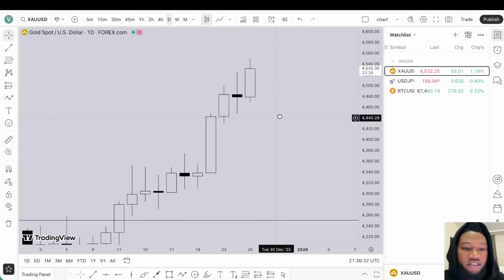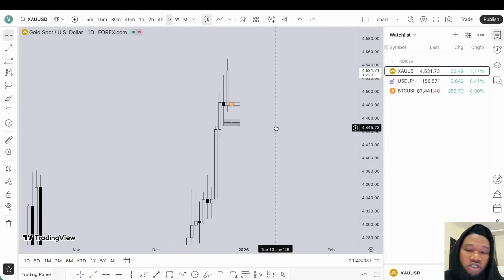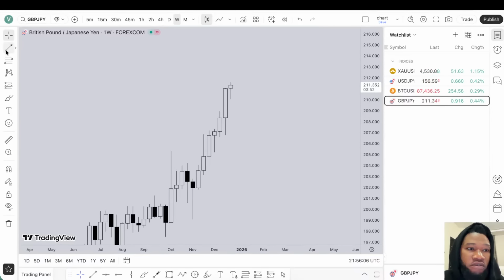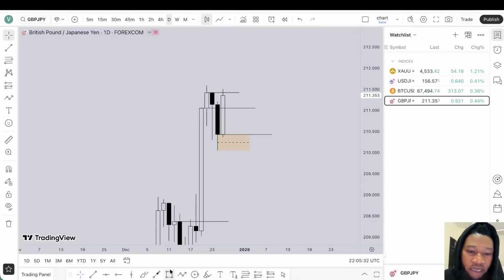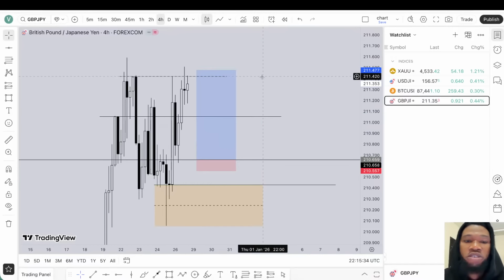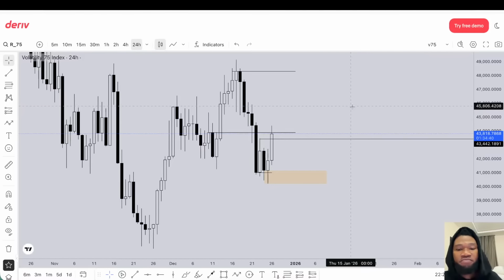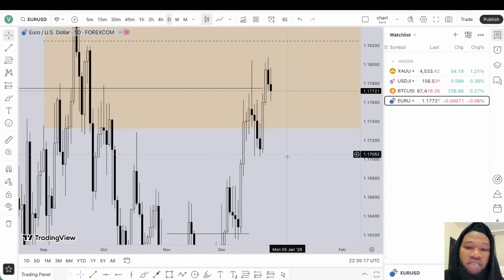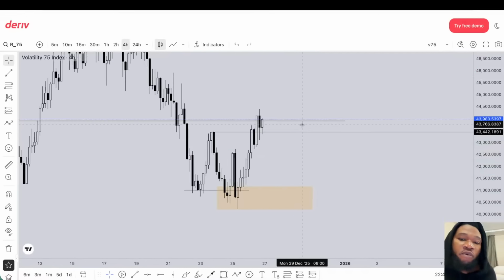ADVANCED MSNR LIVE ANALYSIS